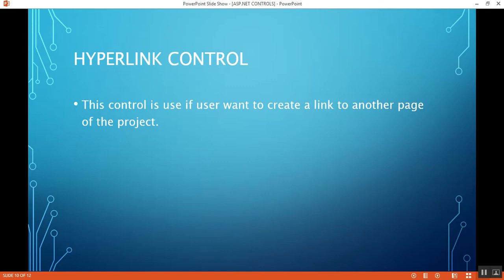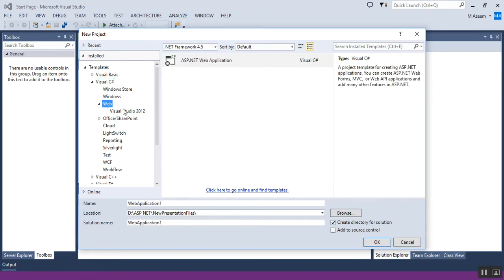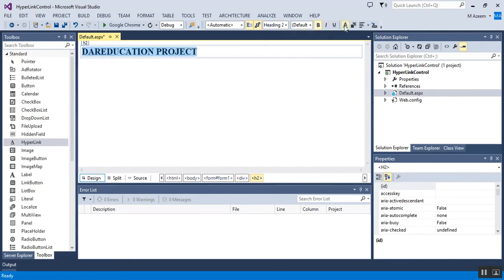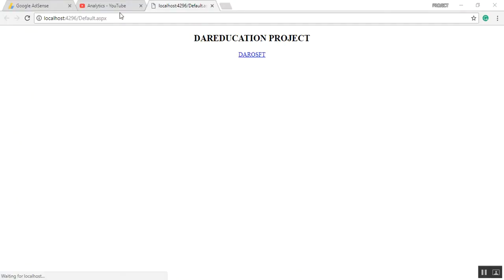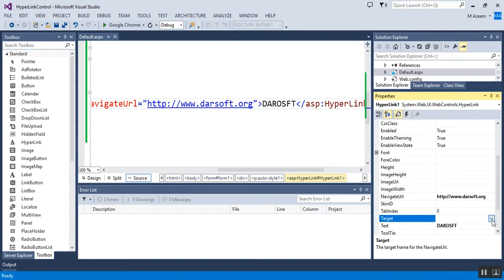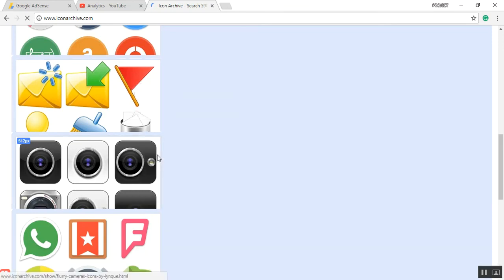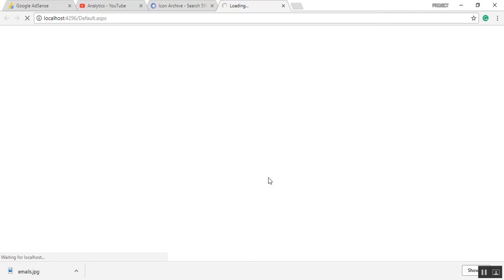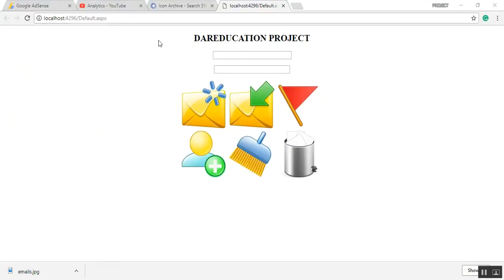ASP NET USING C# 6 HOW TO USE HYPERLINK CONTROL IN ASP NET